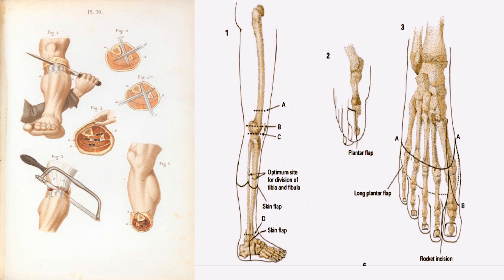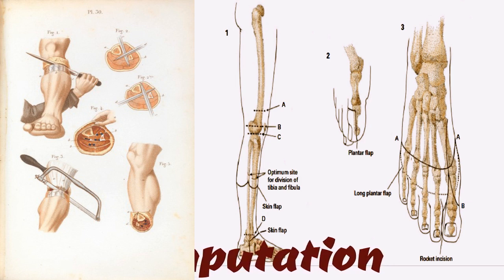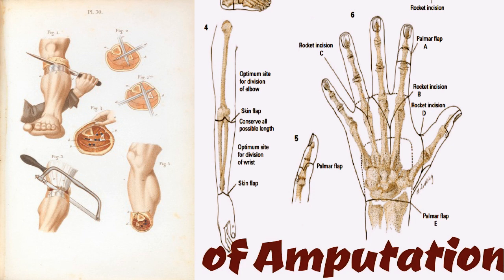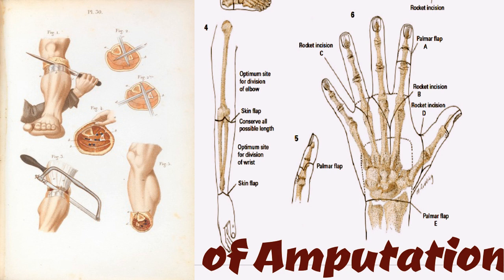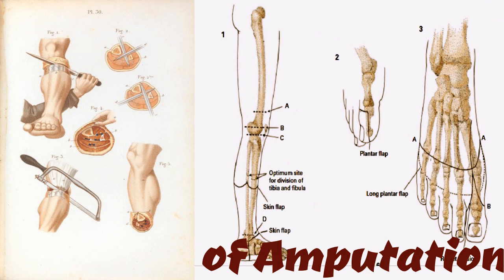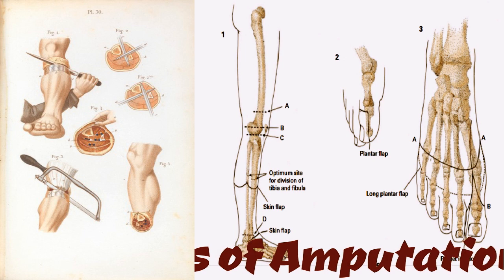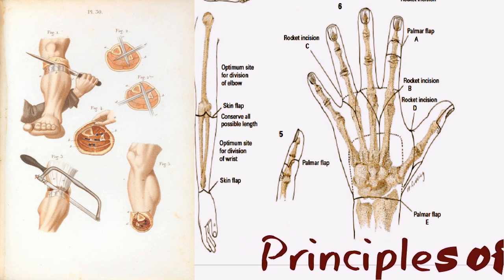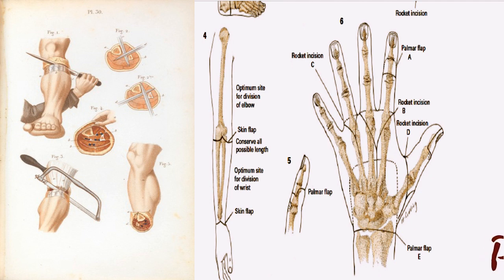Principles of Amputation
A well-planned and executed amputation can remove a painful, dysfunctional limb and allow rehabilitation with a prosthetic limb to a functional, painless state.